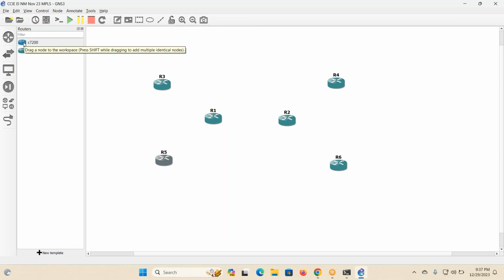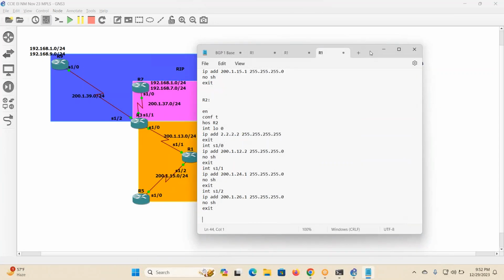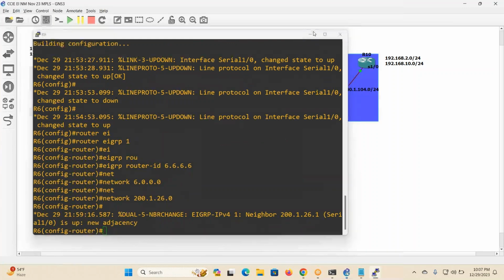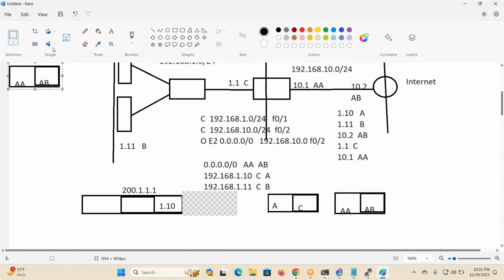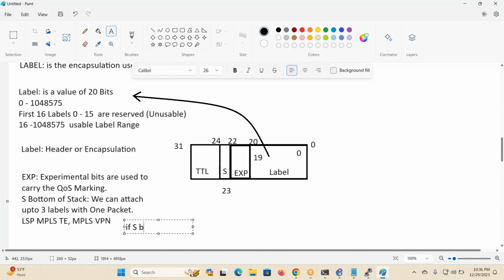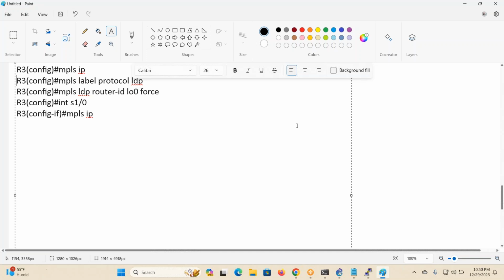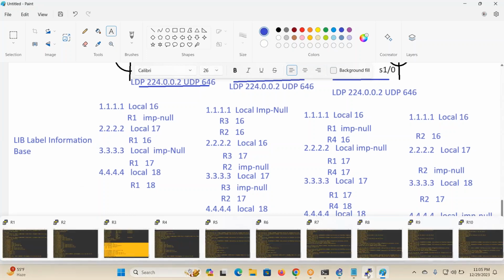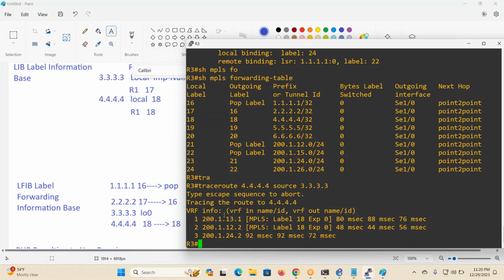CCIE EI v1.1 Training | MPLS Class Video | NetMet Solutions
Watch Now

CCIE EI v1.1 MPLS Class Video

Learn now with 𝗡𝗲𝘁𝗠𝗲𝘁𝗦𝗼𝗹𝘂𝘁𝗶𝗼𝗻𝘀